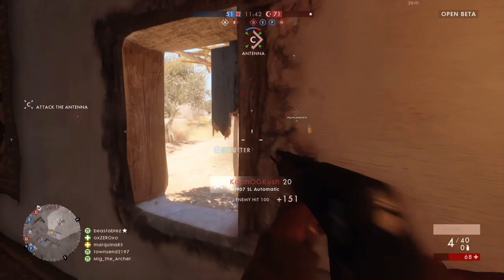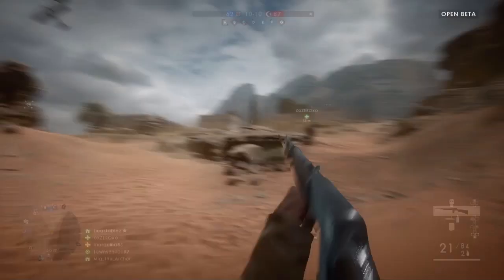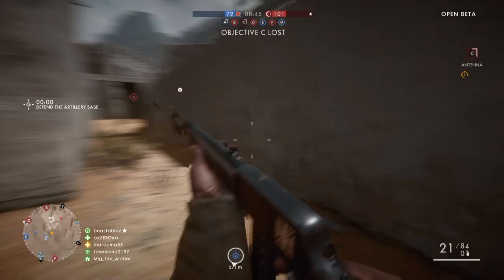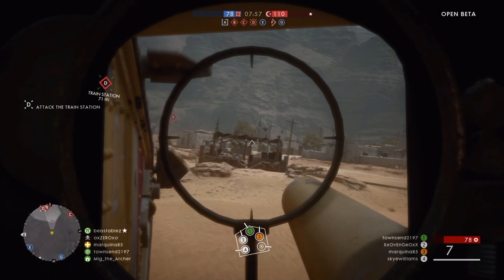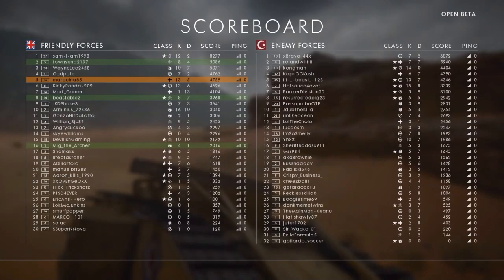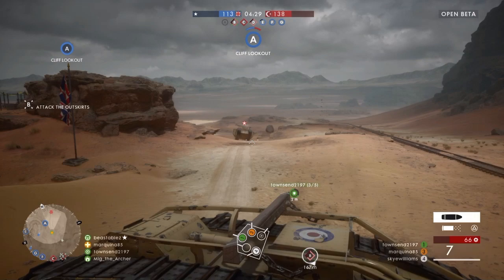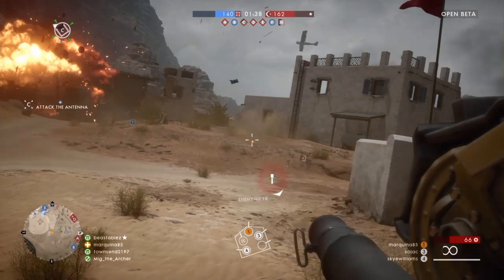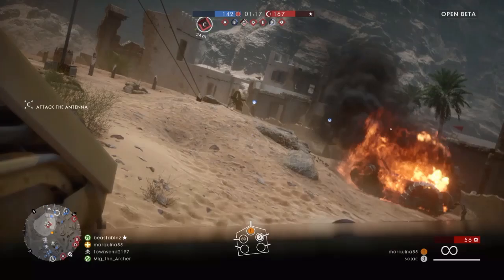[ENGLISH] BATTLEFIELD 1 - First Gameplay on Console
Hey Guys, I played for the first time Battlefield 1. It was during my vacation time in a friend`s house in Charlotte, NC. I apologize by the audio quality, it`s not good at all. But at lease, I had the chance to play and give my impressions on the game so far.

On top of that, it was such a great match (unfortunately I didn`t record the beginning because the PS4 cut it off). Hope you guys enjoy!